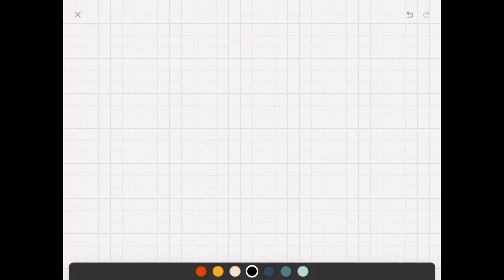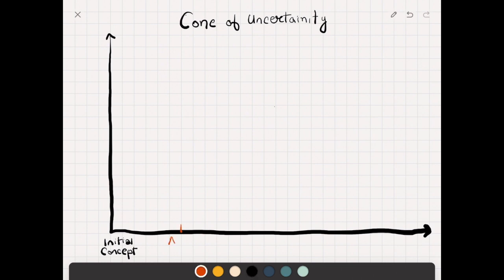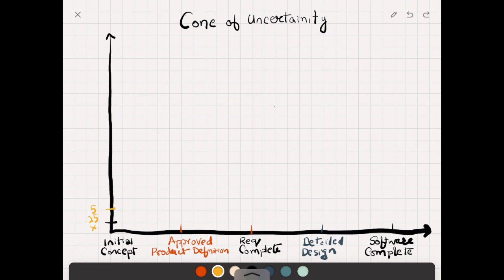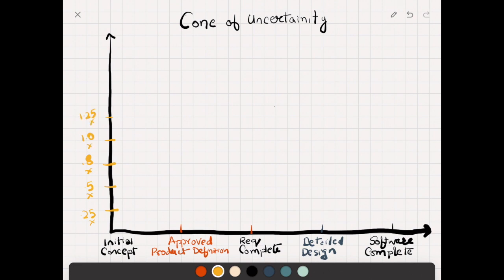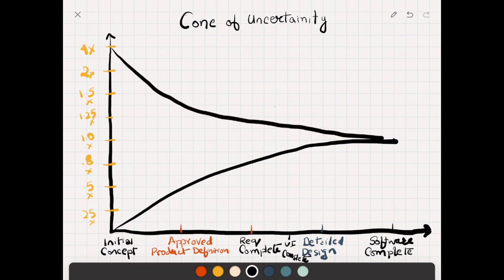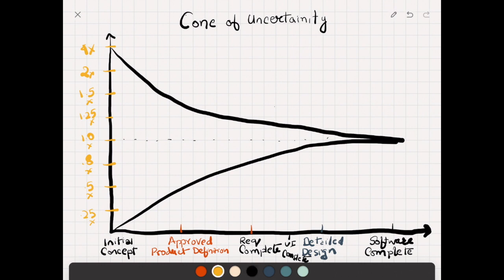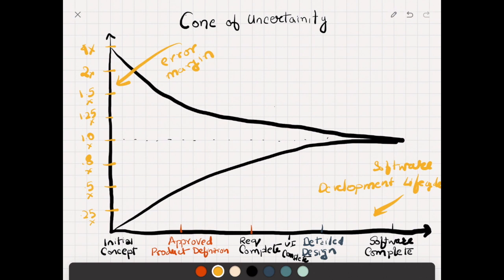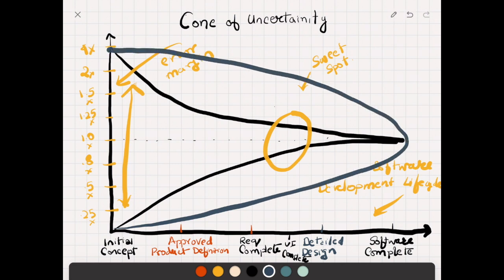How does “Cone of Uncertainty” affect accuracy of software estimations?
What is  Cone of Uncertainity

1. Twitter